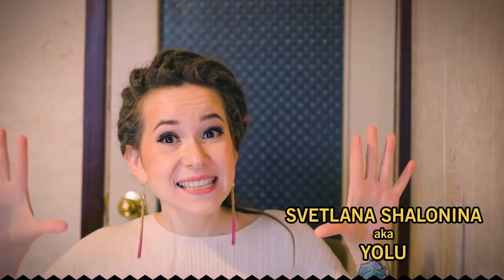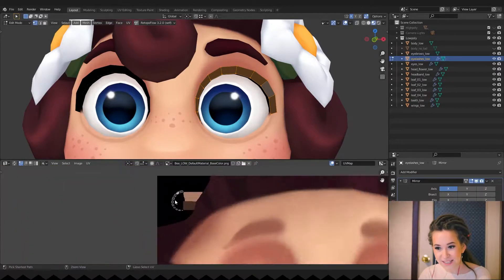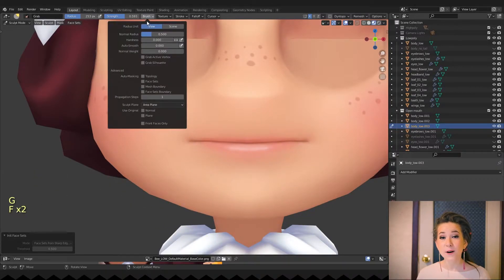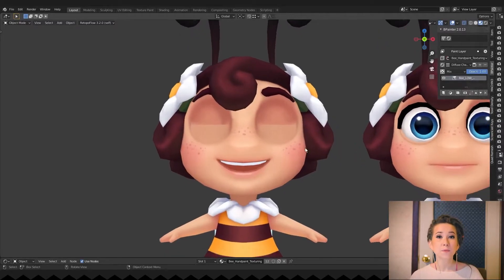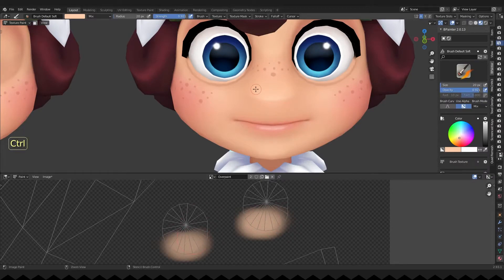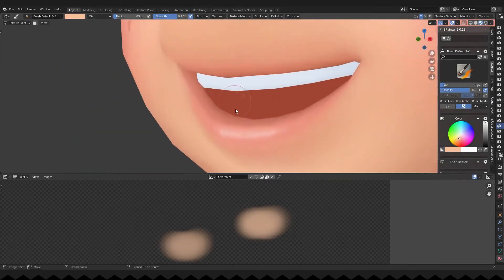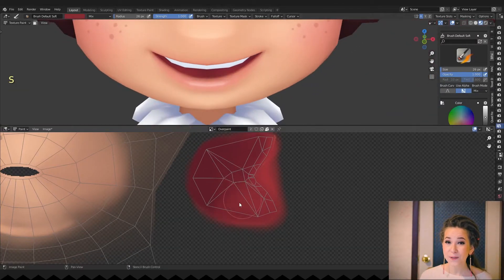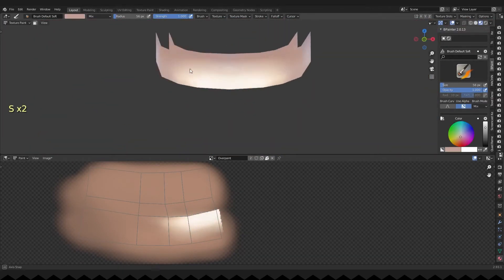FINAL PART - 3D Game Character Creation Tutorial - Texturing 4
This is the FINAL PART! YAAAY! In this part, we will be finishing the Bee character:  fixing closed eyes and open mouth, repainting her teeth.

0:00 Intro
0:09 Assigning Textures in Blender
0:30 Fixing Texture
0:56 Checking Textures in Blender
1:16 Checking Texture in Open Mouth
2:34 Texturing with BPainter in Blender
7:03 Outro